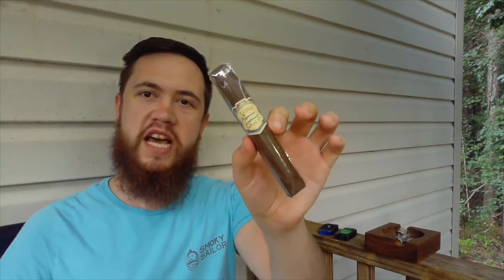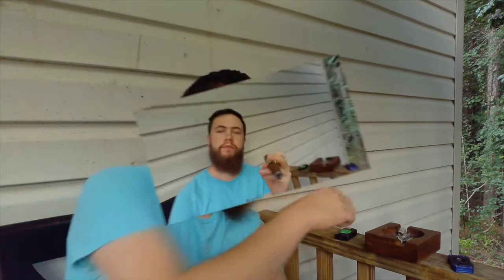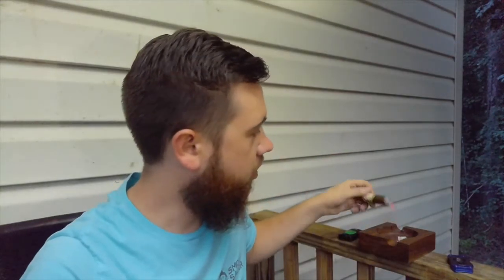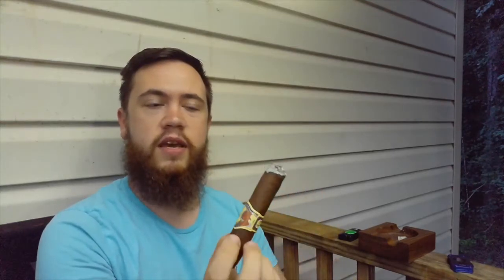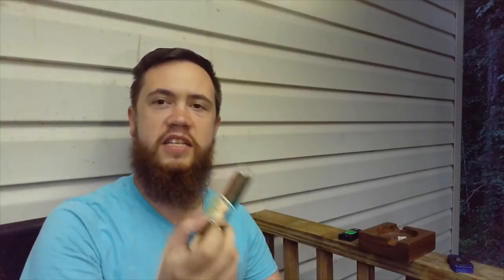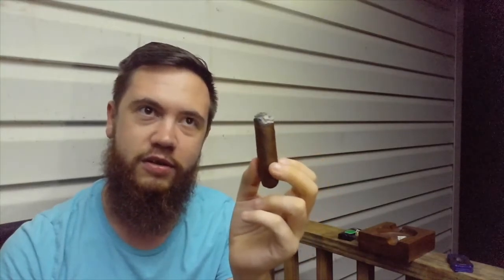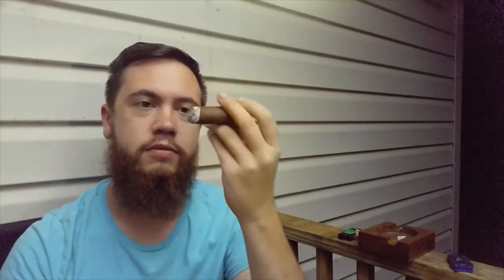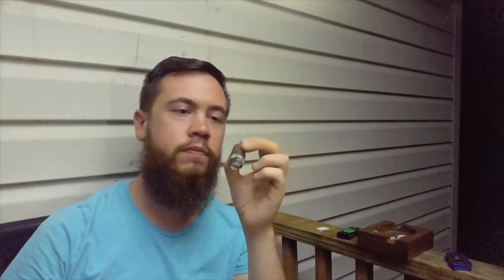Jaime Garcia Special Reserve Review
Wow! A new top 3 favorite cigar for me, and a must try in my opinion for anyone that even mildly enjoys cigars! Great complexity of flavors that balance well together while still remaining on the smooth side.